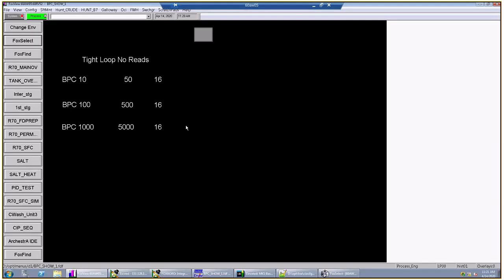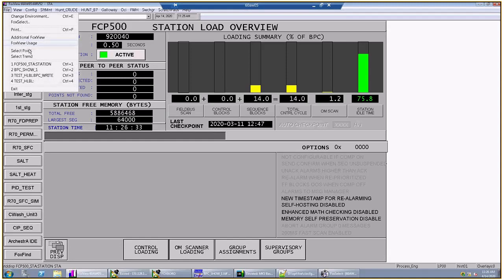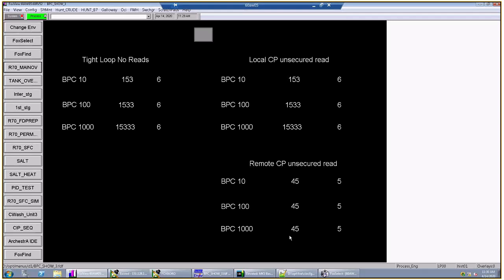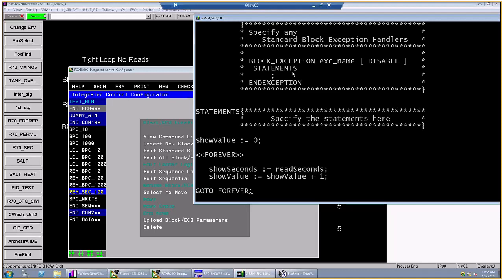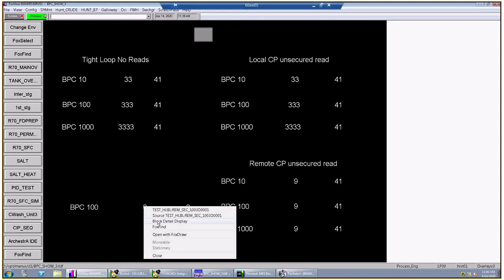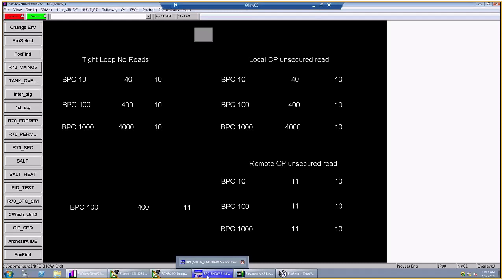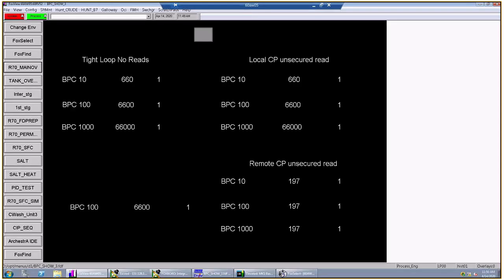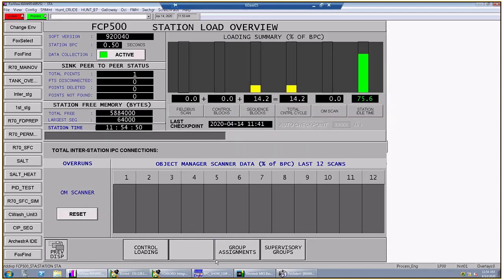PREMIER Southeastern Users Group HLBL Best Practices (#2) April 14, 2020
Discussion of the HLBL Sequence code Parameter BPCSTM, with Secured connections, Unsecured connections, and Local or Peer-to-Peer.